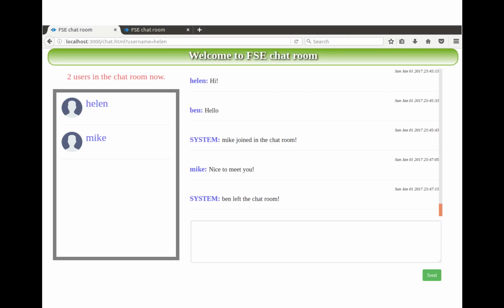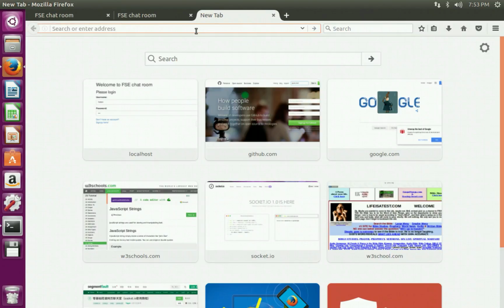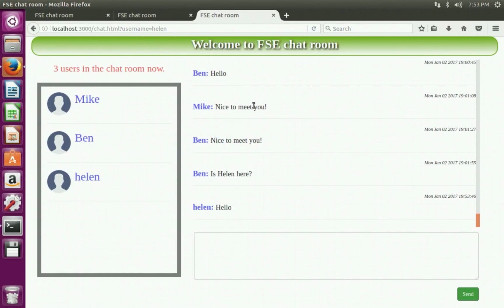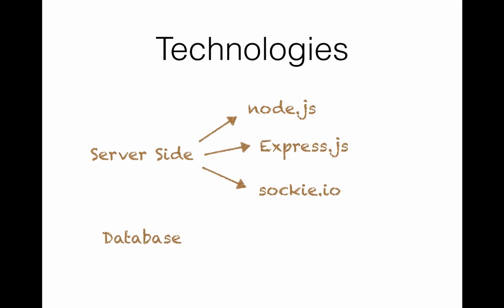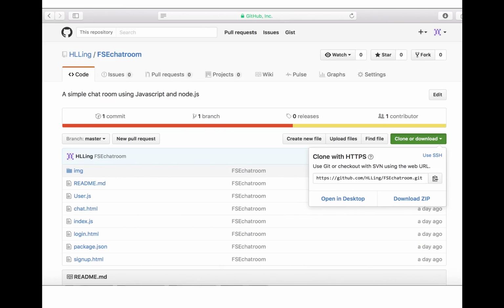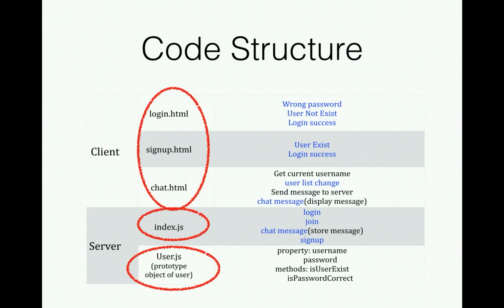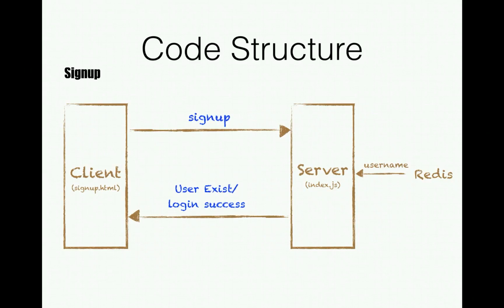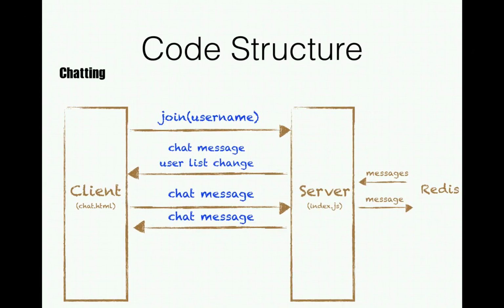FSEchatroomVideo v2 0